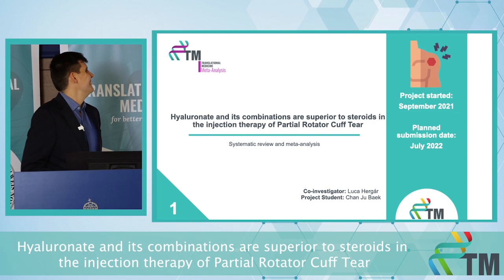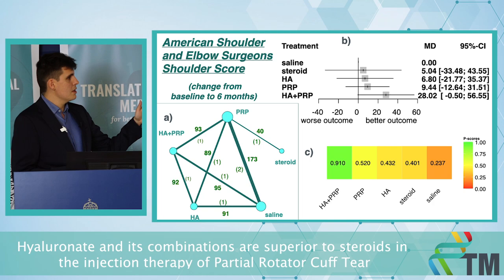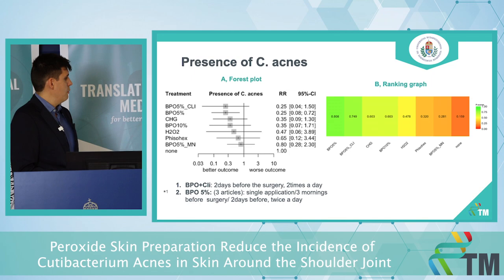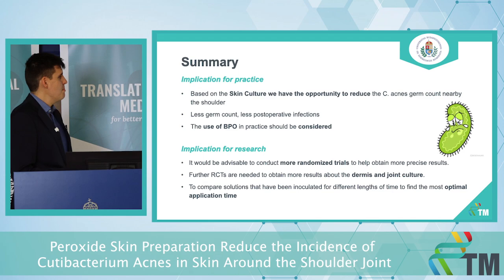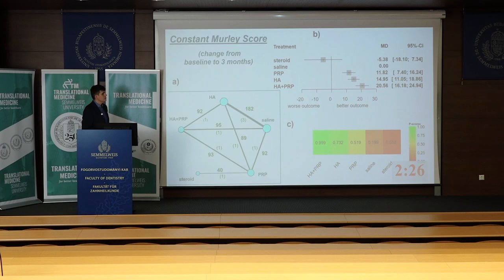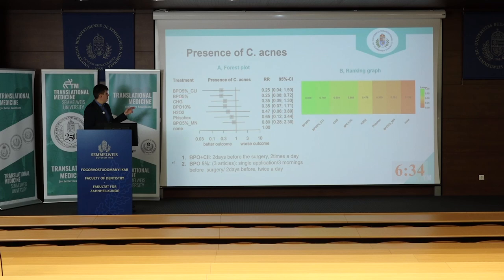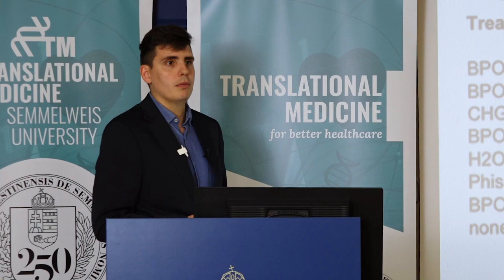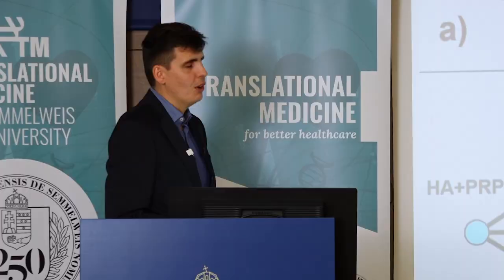Complex Exam - Viktor Weninger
Up to Date Strategies in the Injection Therapy of Partial Rotator Cuff Tears and in the Prevention of Cutibacterium Acnes Infection after Shoulder Surgery
Viktor Weninger's main interest is in shoulder surgery and he is also a resident at the Orthopaedic and Traumatology Department, Semmelweis University. He is currently working on a systematic review and network meta-analysis on the comparison of the safety and efficacy of different injection therapies for partial rotator cuff tears. His study will help clinicians in the choice of the most efficacious and safe therapy. The second project is another systematic review on the investigation of the efficacy of peroxide skin preparation for the reduction of Cutibacterium acnes on the skin around the shoulder joint. He also takes part in orthopedics education as a member of the Department of Orthopedics.